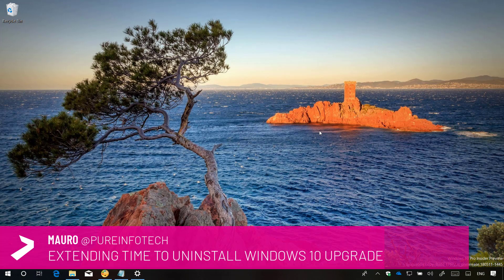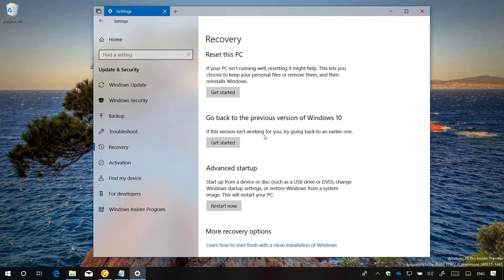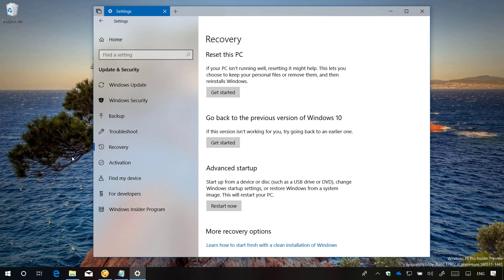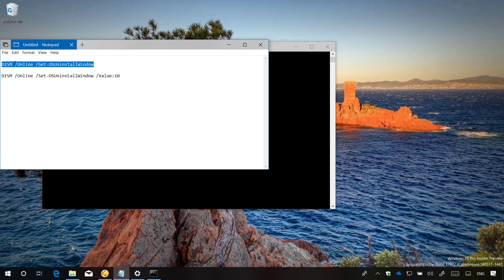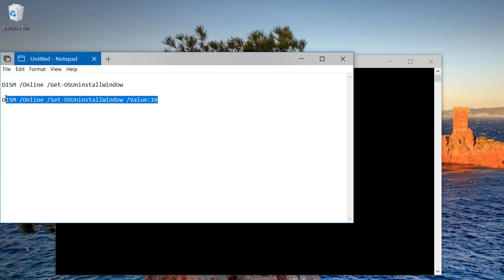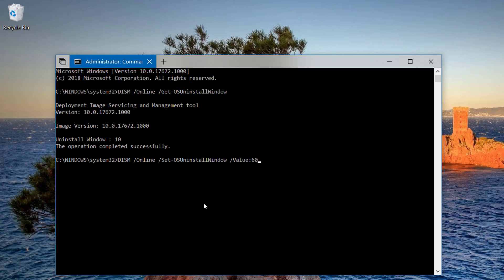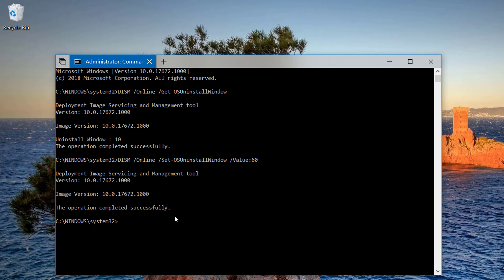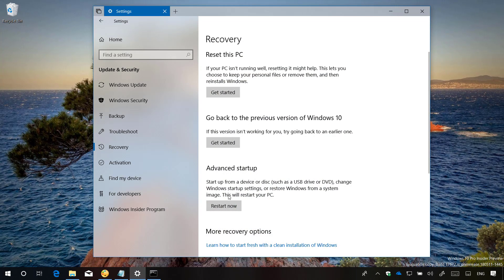Windows 10 tutorial: keep uninstall upgrade option longer than 10 days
Windows 10 tutorial (advanced): set number of days you can start the uninstall process to remove an upgrade of Windows 10.
By default, Windows 10 removes the ability to rollback to a previous version after 10 days, as result that system automatically deletes the Windows.old folder. In this instructions, you'll learn the steps to expend the uninstall window for up to 60 days.